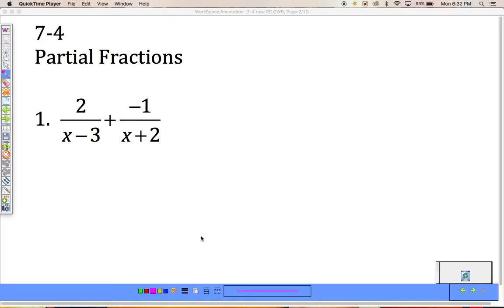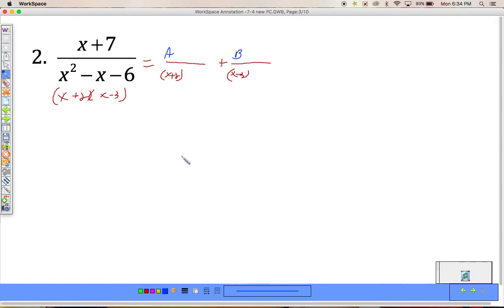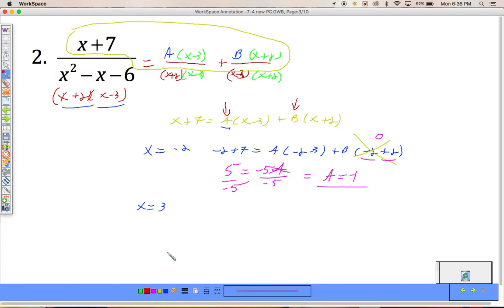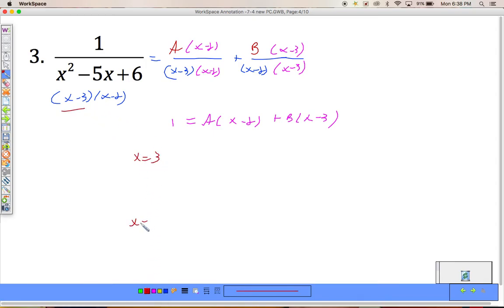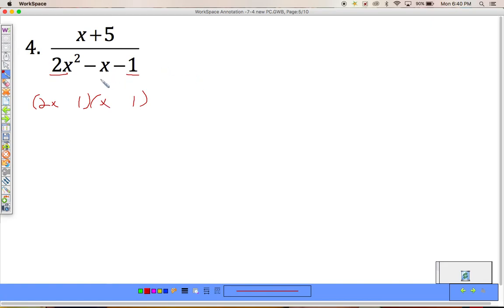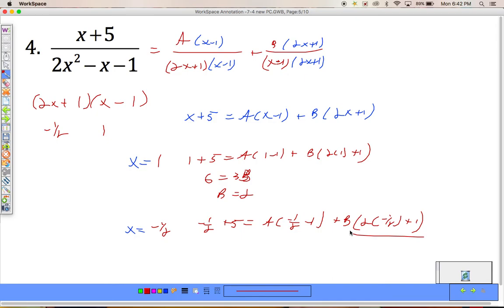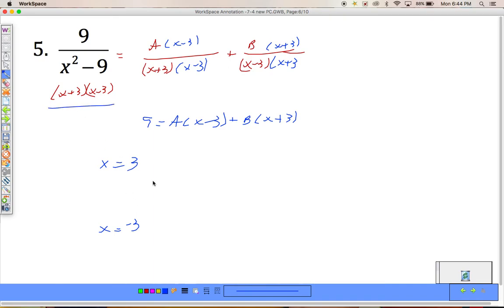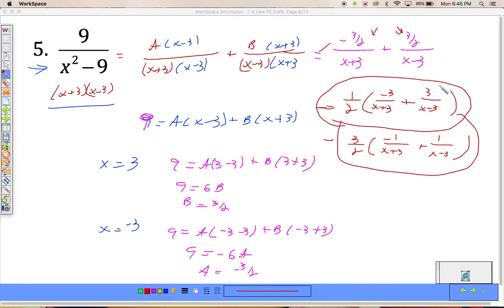7-4 PC 2020